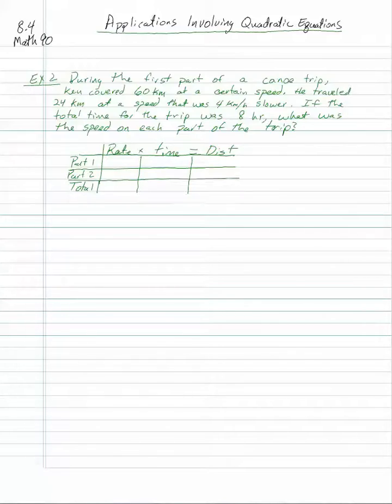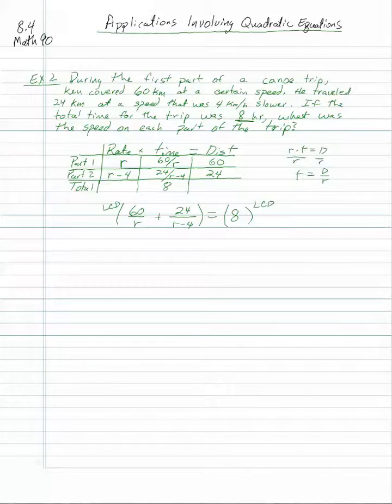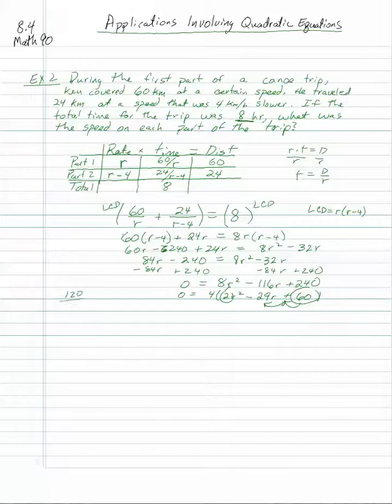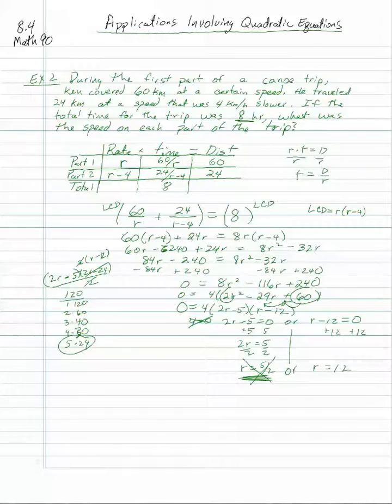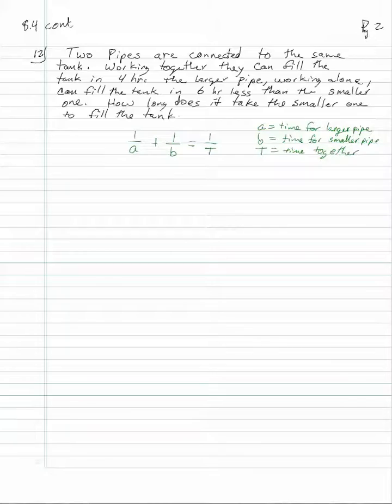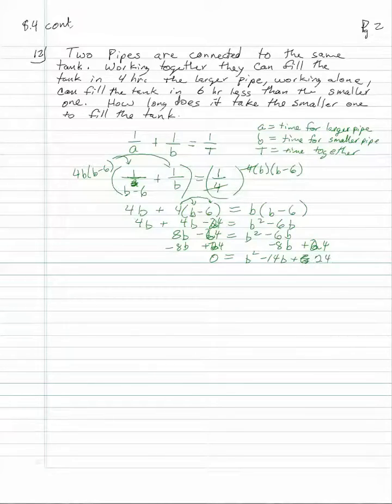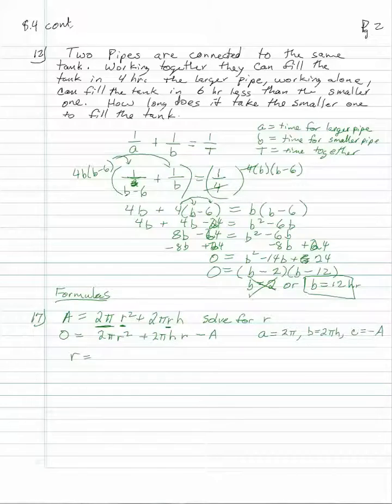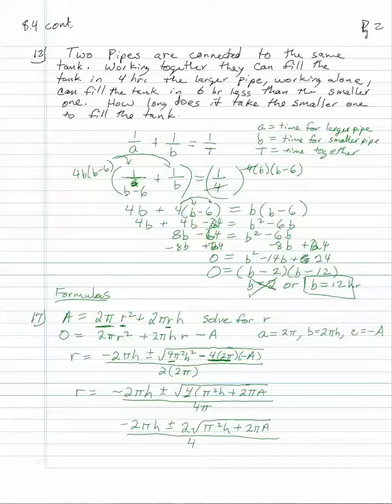Math 90 lecture 8 4